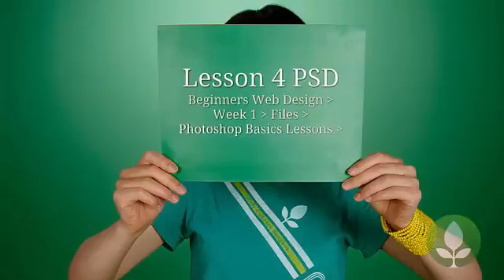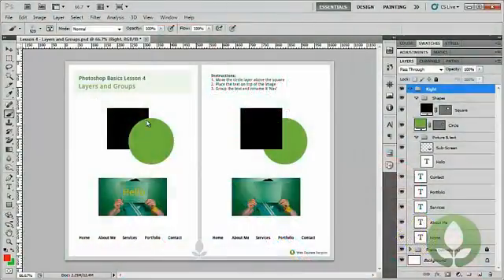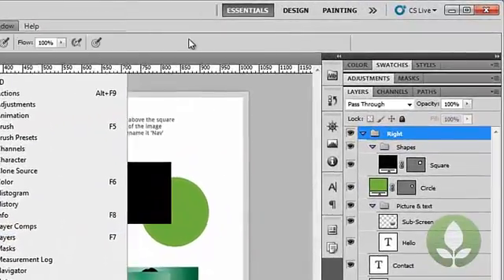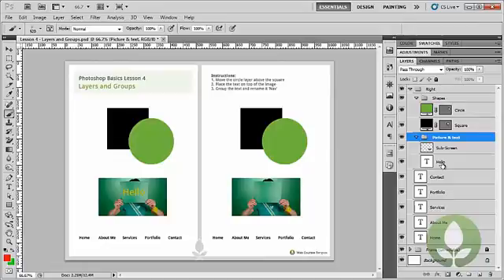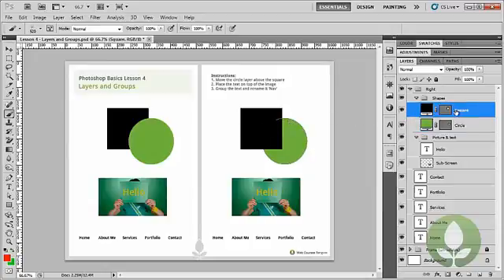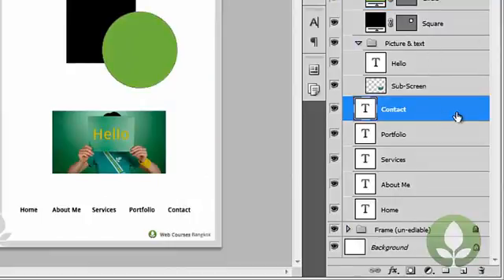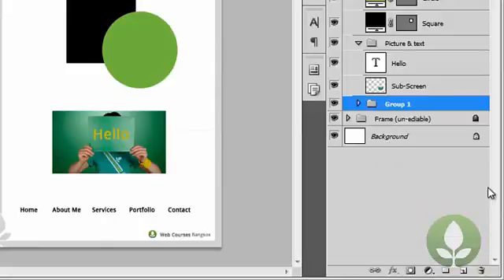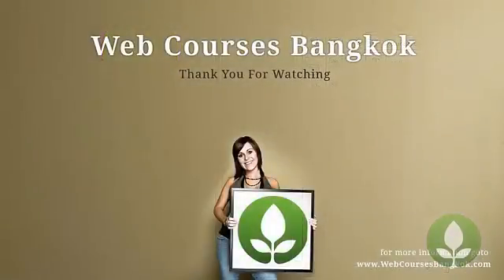04 Layers And Groups | Photoshop for web design beginners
04 Layers And Groups

Photoshop for web design beginners Review.

Check out my Photoshop for web design beginners Review and find out in what ways Photoshop for web design beginners will enable you to The thing is that you, as a designer, don’t really have a choice when it comes to choosing design software. It all depends on what your clients and developers require from you..

Photoshop for web design beginners is a photoshop for web design which has these incredible features:

 It’s very hard to use anything else than Photoshop for your designs. Even if I really wanted to try some alternatives, most of the teams I have worked with have asked me for PSD files.
 There was a time a couple of years ago when Adobe Fireworks was more popular and some developers asked for layered PNGs or PSDs. However, Adobe decided to discontinue developing Fireworks, so we’re all back in Photoshop.
 PS has been the most secure option for designers for years. Most front-end developers know how to use Photoshop and how to easily extract your graphics from the PSD files. There are tons of tools and third-party plugins that make that job even easier.
 Many designers who know HTML/CSS started designing directly in the browser and simply skip the entire design process in Photoshop or any other software.
 Well, I tried that too and it didn’t work for me. I feel like it limits my creativity because I can’t quickly execute various visual ideas that are in my head. Instead of focusing on being creative, I focus on making it actually work in the code.

Do watch my video review above for more details about Photoshop for web design beginners

You can get more details and read users' reviews about the Photoshop for web design beginners here:

Thank you for finding out about this Photoshop for web design beginners